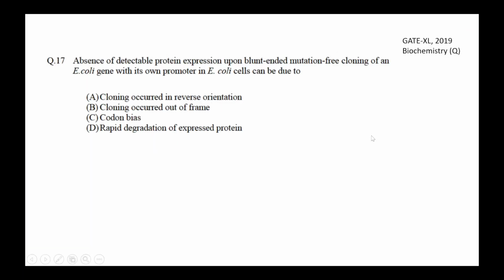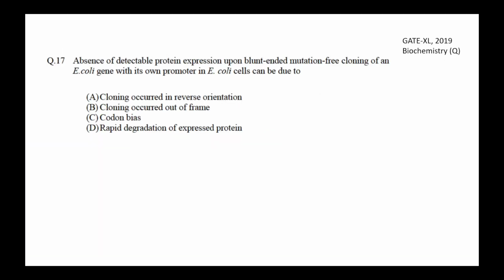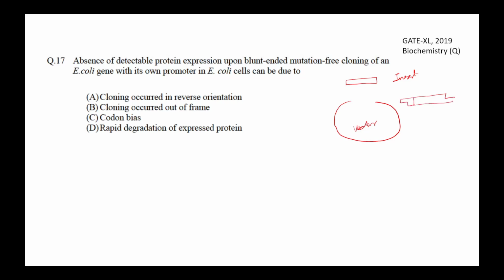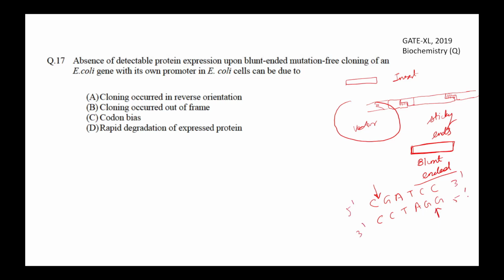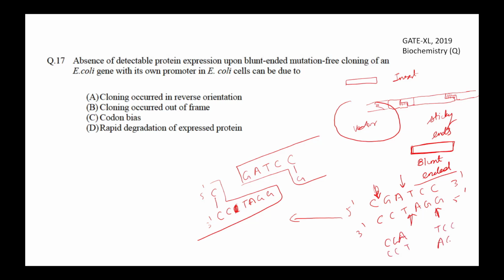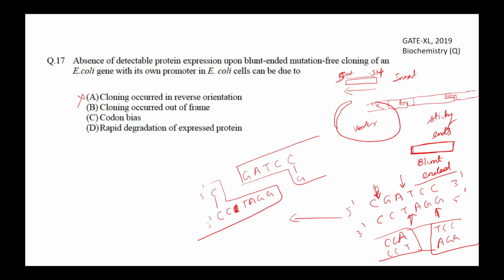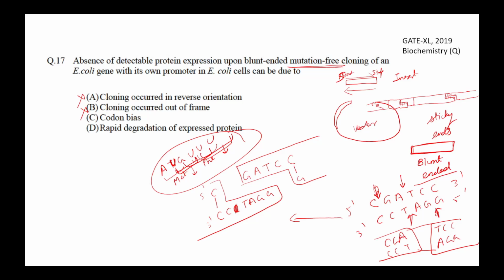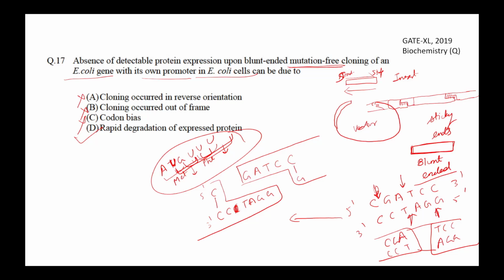Q17 XL-Q 2019